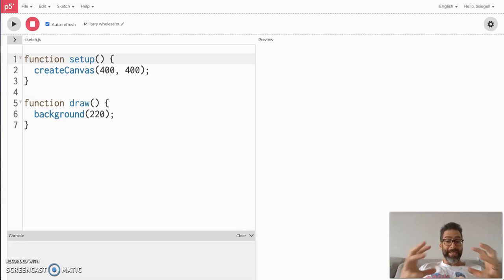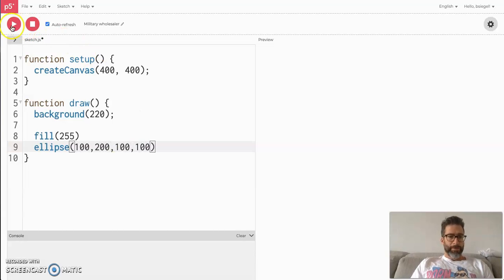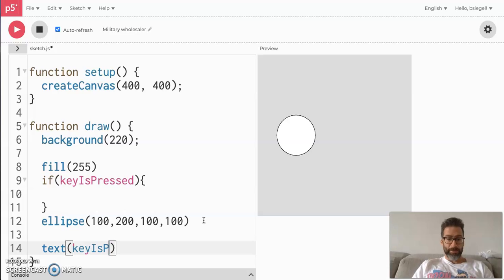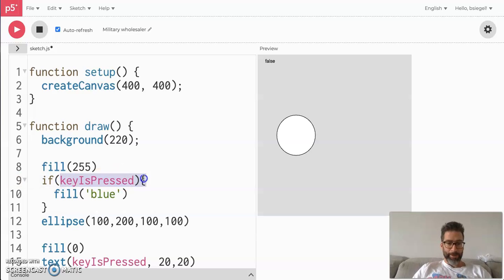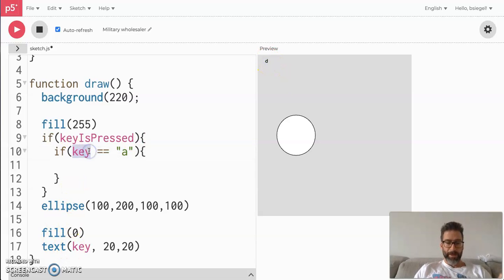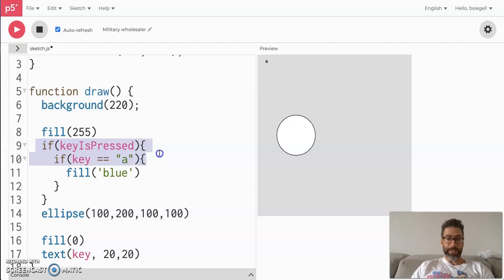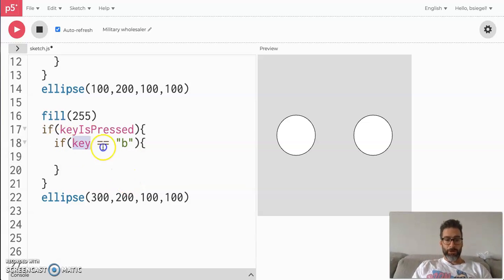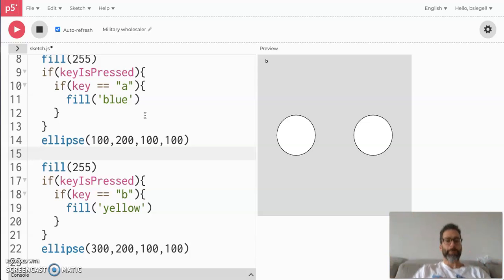3.4 - Detecting Key Presses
Ohhhh man - we about to take this to the next level with the lesson. You're about to learn how to detect user key presses... and how this allows users to interact with our programs!